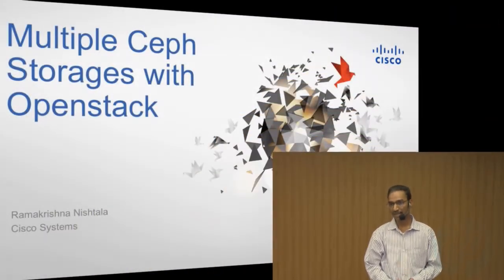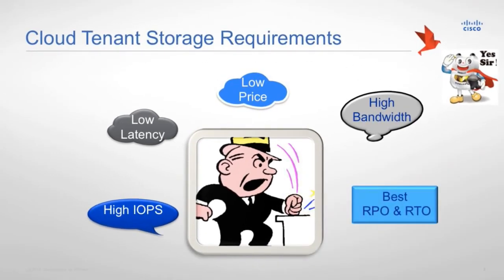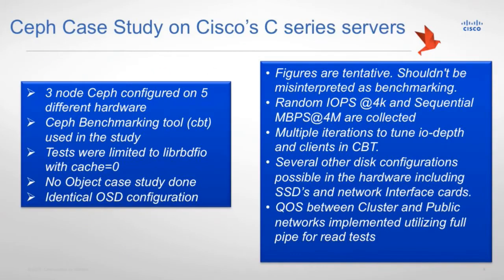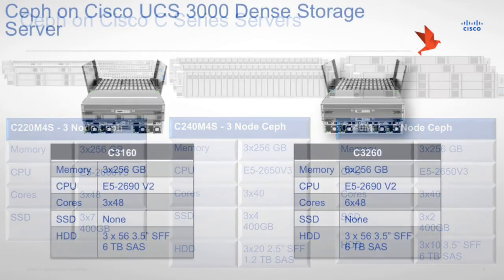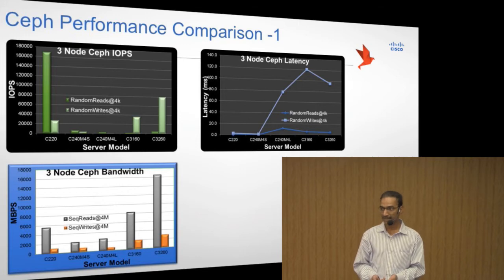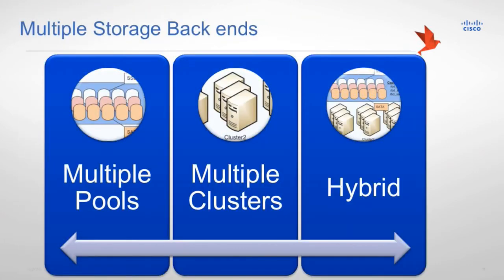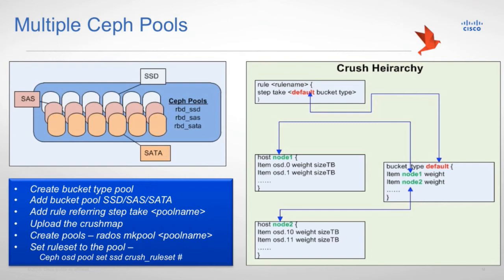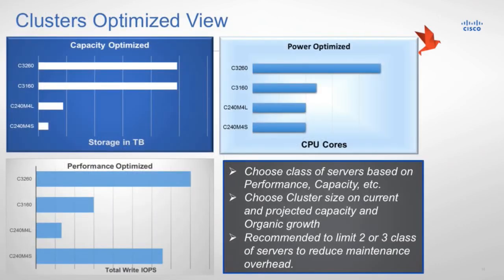2015 OpenStack Summit Tokyo - RamaKrishna Nishtala – Multiple Ceph Storages with Openstack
OpenStack installations should empower tenants with the ability to provision storage to adequately address the diverse requirements of their applications. Ceph lends operators the ability to create logical pools of storage to uniquely address these requirements. Guidance will be provided on how to expose different pools through the OpenStack control plane services, and how to compose multiple logical and physical storage data planes. Hardware configurations, QEMU features, network QoS are examples of techniques explored for addressing the varying needs of tenant applications.